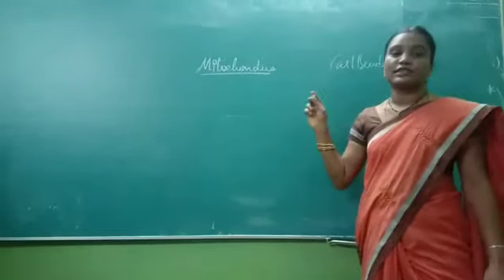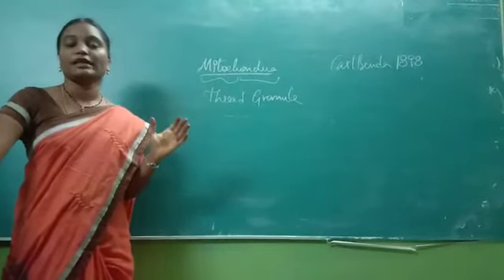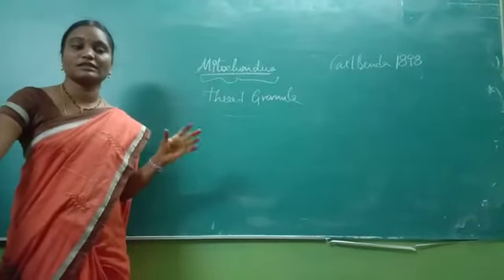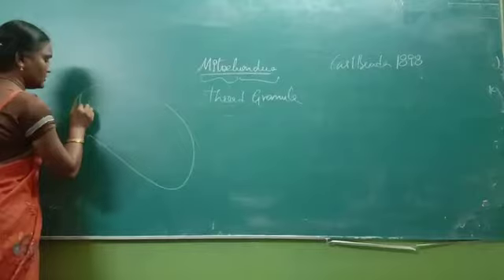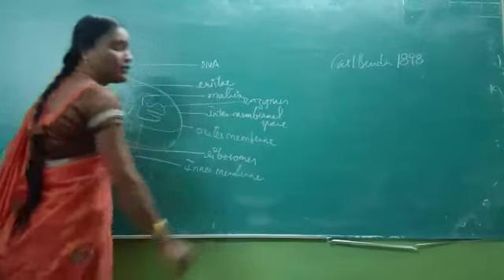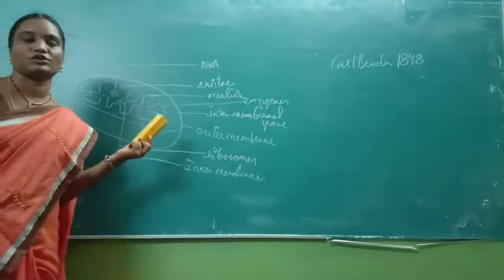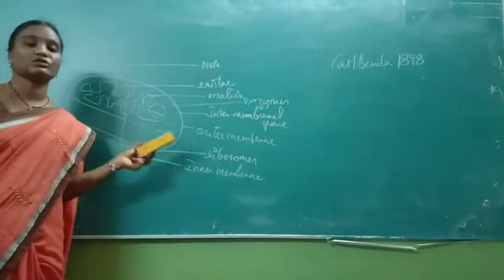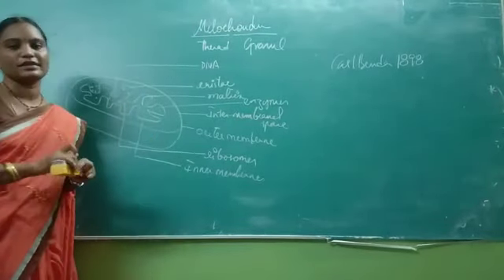Structure of Mitochondria-1a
Structure of Mitochondria by Jyothi Patnaik